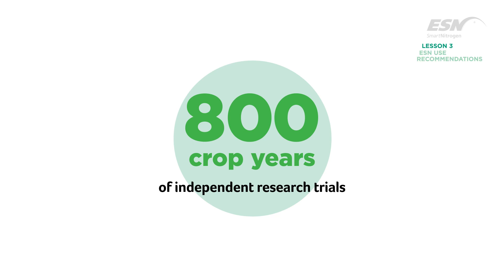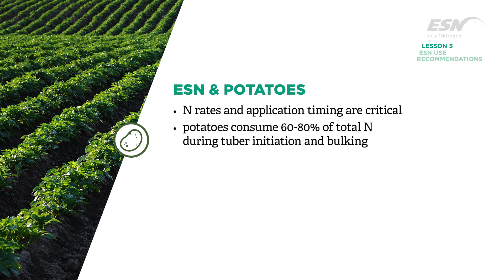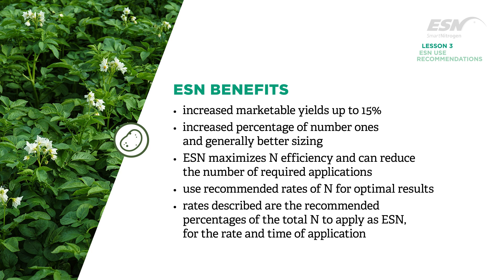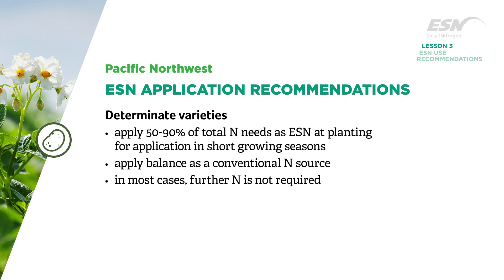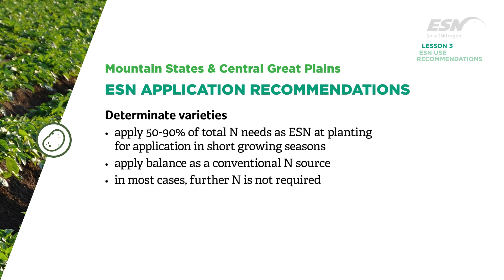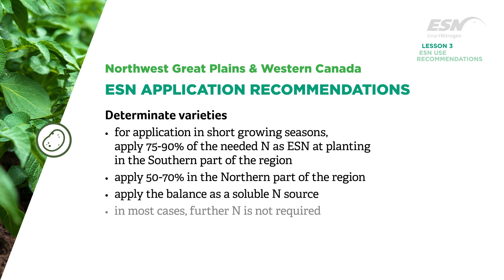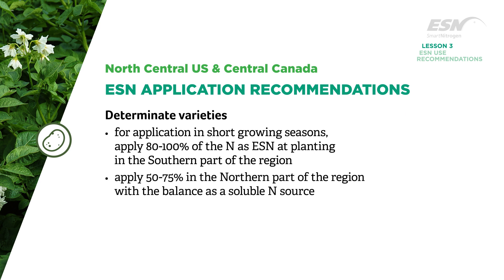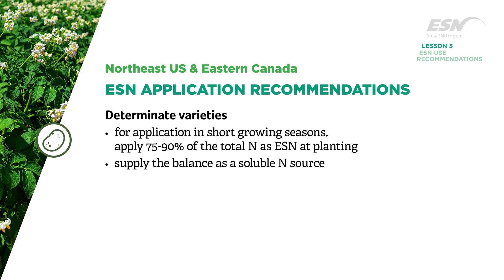ESN Lesson 3: Use Recommendations in Potatoes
Use recommendations for ESN have been developed from over 800 crop years of independent research trials and are based on optimal growing conditions. In this lesson you will learn the key use recommendations for potatoes.

Interested in earning a CEU credit? and complete all 7 videos and quizzes.